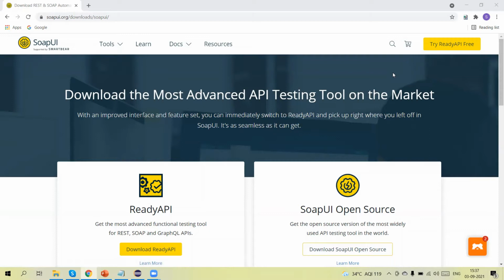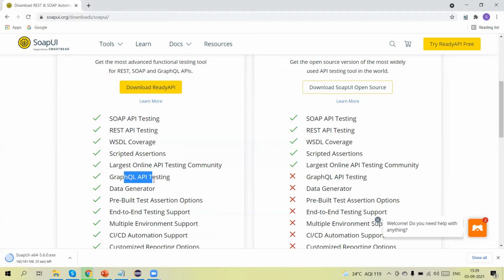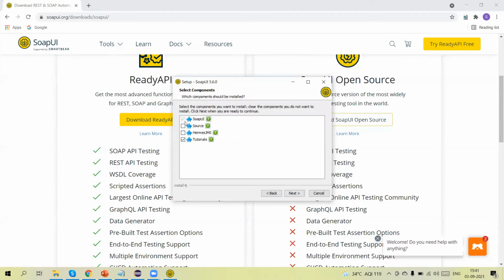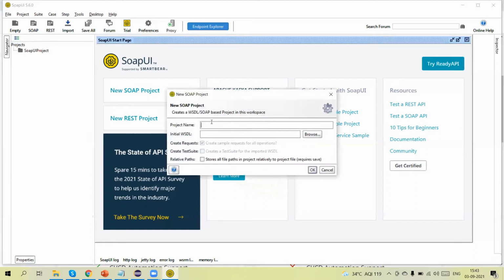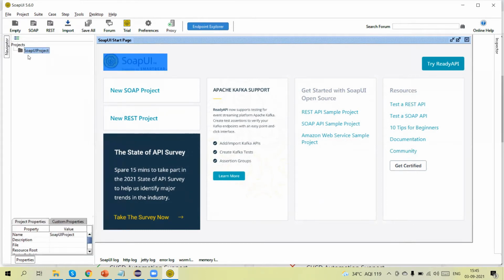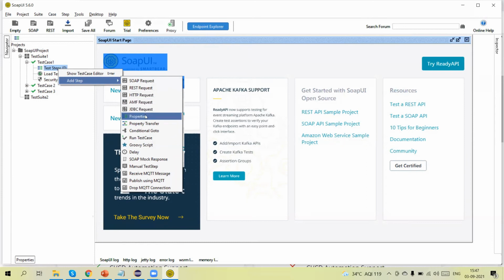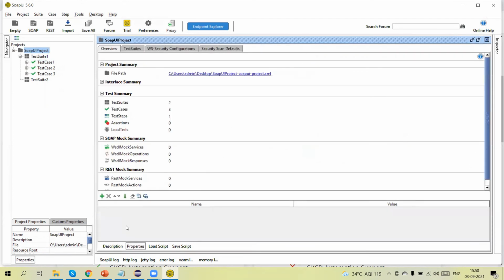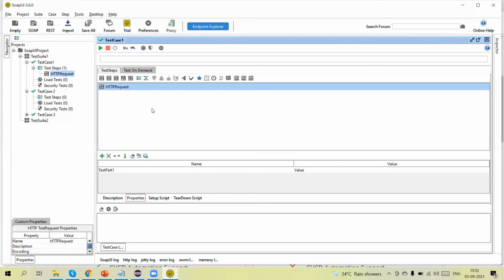Tutorials 1 | What is SoapUI and how to install